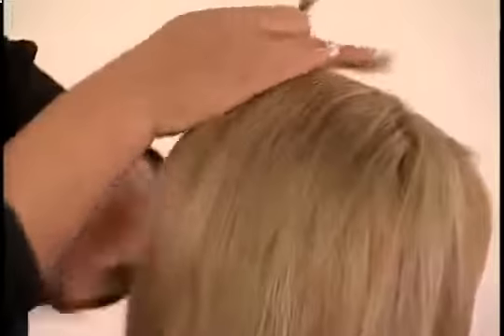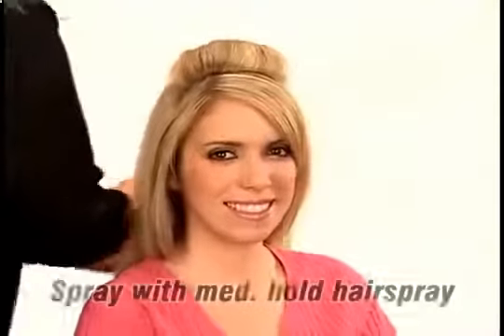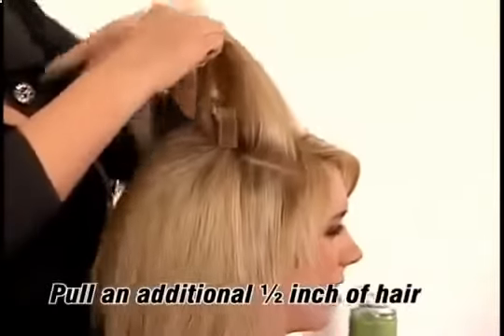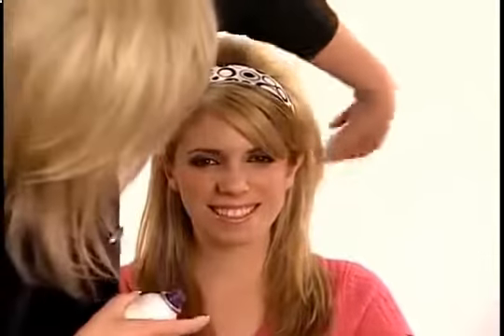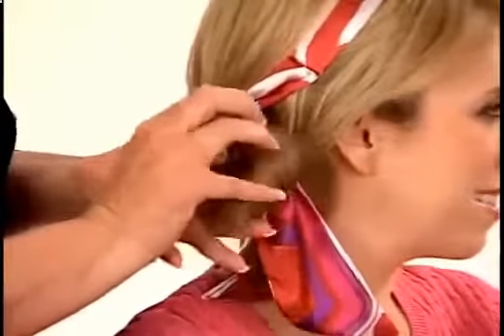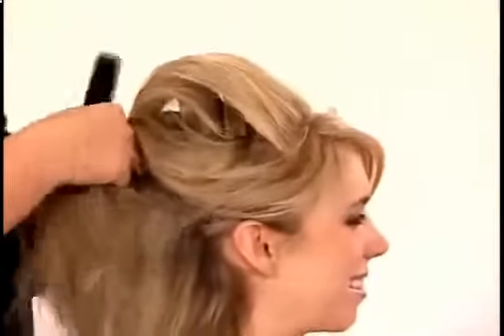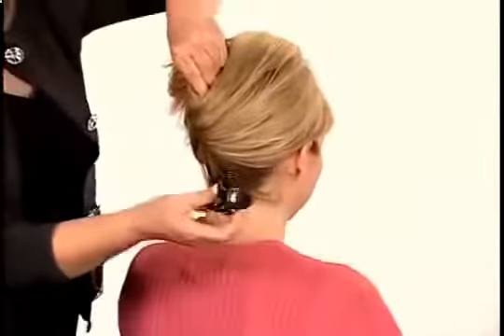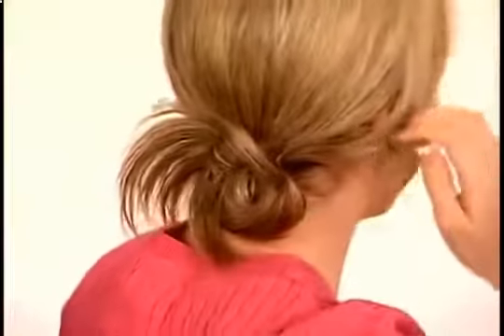新しいヘアスタイル2016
Часто так бывает, что в канун Нового Года, успев переделать огромную кучу работы, у нас совсем не остается времени для того, чтобы сделать праздничную новогоднюю прическу. Сейчас в этом нет никакой проблемы, тем более если у вас есть талант и умелые руки. С помощью нашего видео, вы сможете не только себе, но и своим близким выполнить такую замечательную прическу!